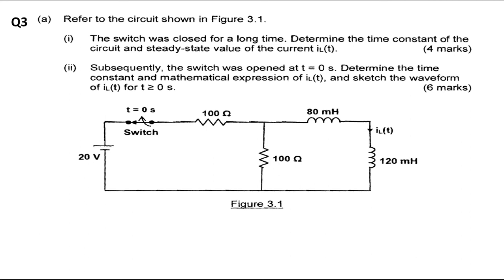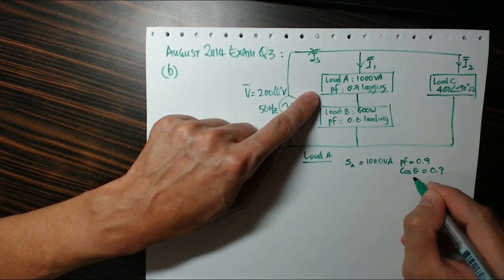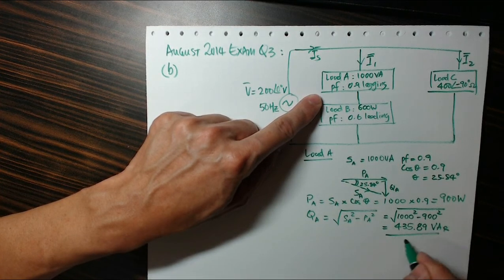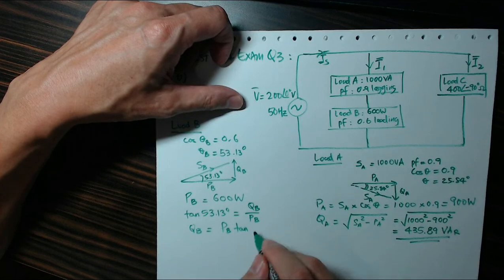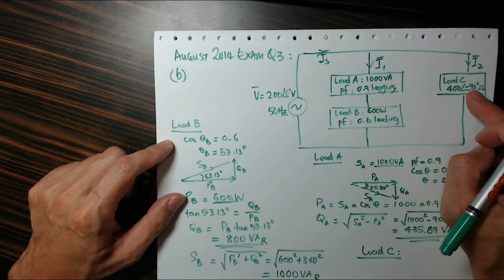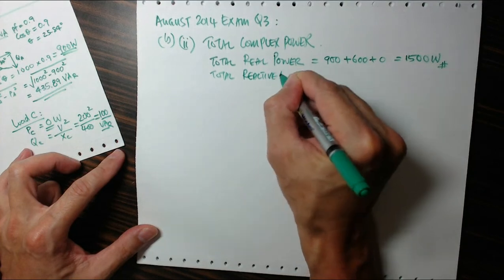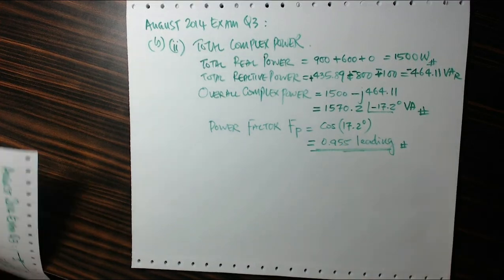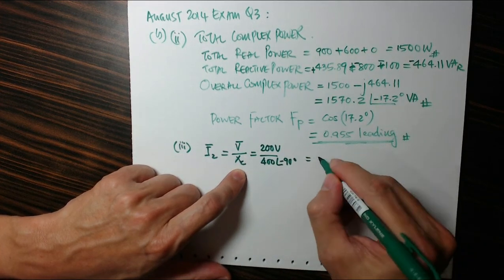4AC PE AUG2014 Q3 B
4AC PE AUG2014 Q3 B